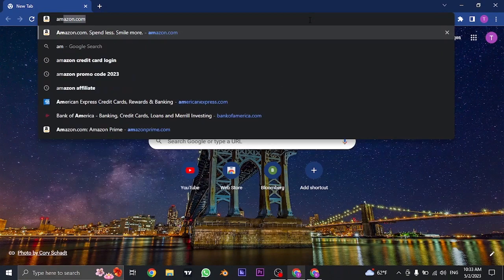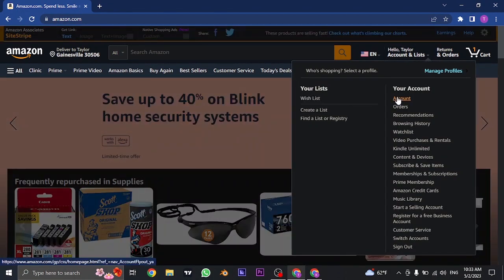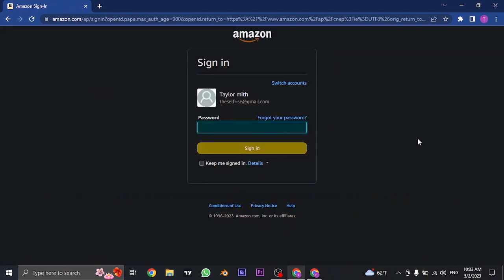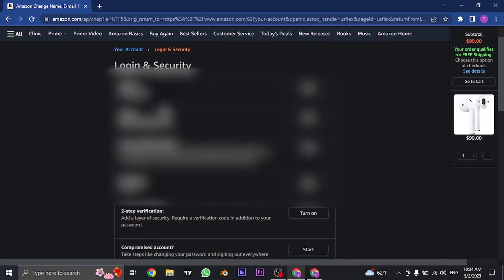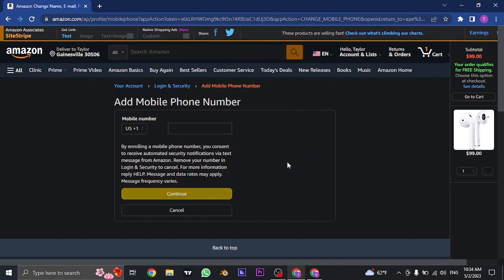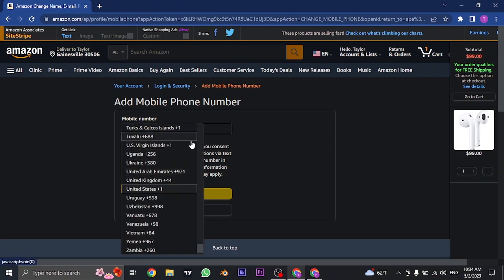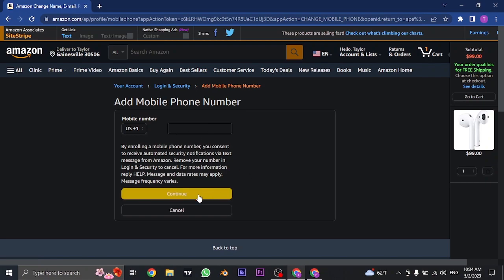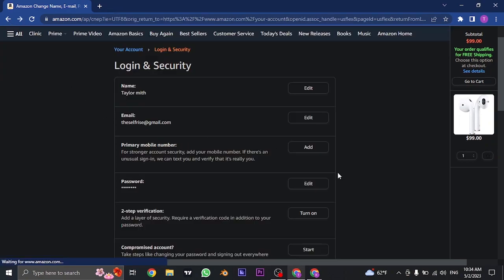How To Change Your Phone Number On Amazon 2023 (Quick & Easy)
This video talks about how to change number on amazon app.